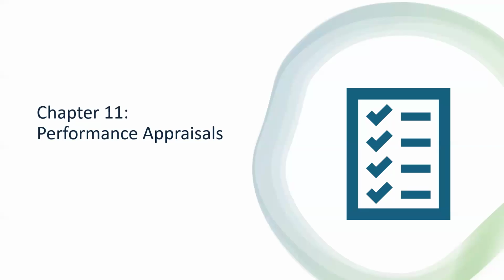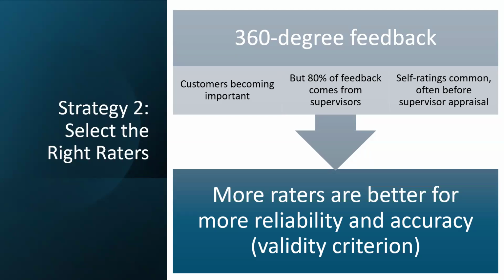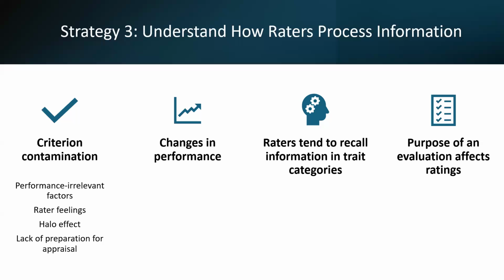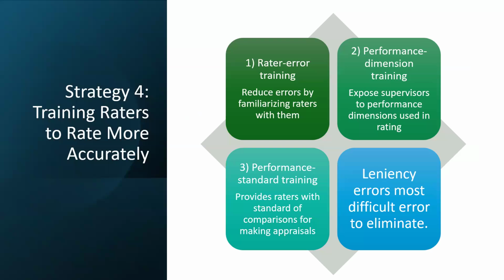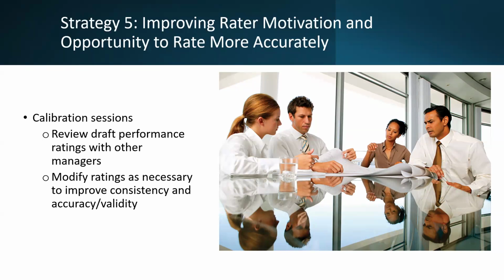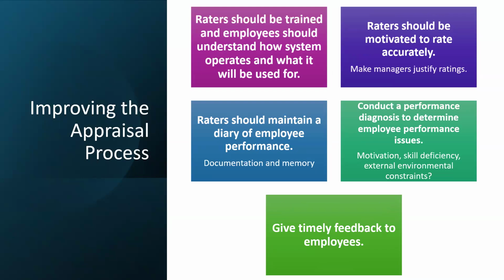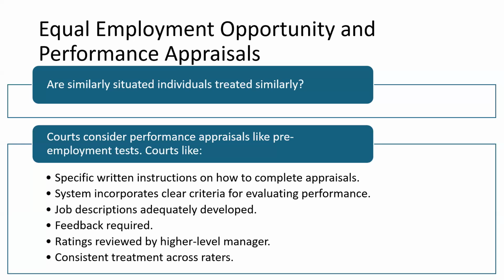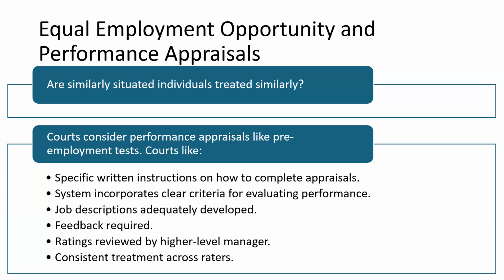Chapter 11: Performance Appraisals (Video 2)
Video 2 of 2 for Chapter 11 of Compensation.